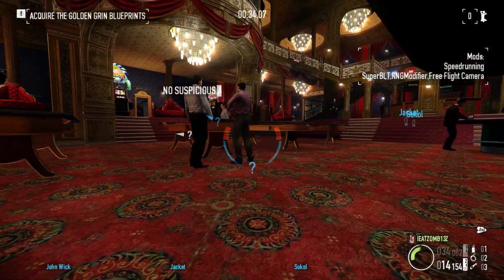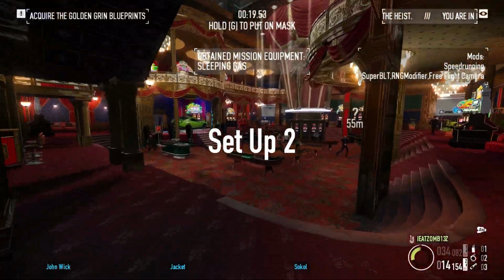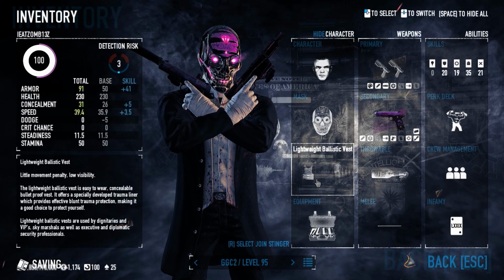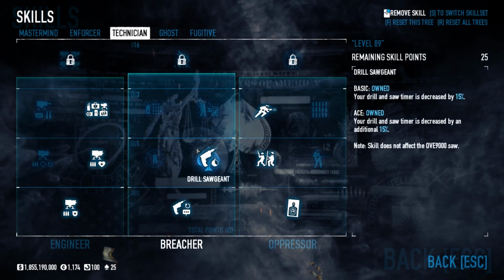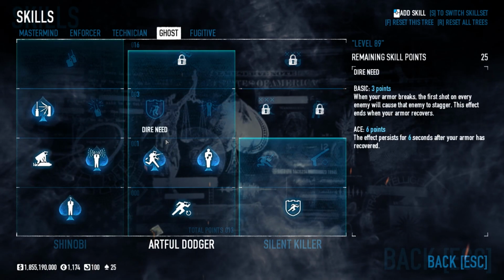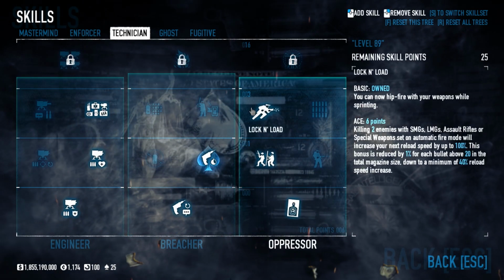Golden Grin Casino Sequence Break Tutorial : Getting the Key Card Early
There is a lot to this trick and i may have missed a few small details so any questions please let me know!

In addition as it was far too long to add to the already far to long video here is the list of objective order for the fastest time with this method:

1. Get The Gear and Gas

2. Perform the mask up slow mo in the best set up for the RNG of this run to kill the civ grab the card and bag him and escape to the closest exit (Guard in the back left = Pink / Guard close Right = White Civ)

2a. Be sure to not mute contractor voices as bain will call out which room we need to go to shortly after the civ is killed.

3. Go upstairs and plant the gas

4. Go to the vault area and lockpick the doors the security centre

5. Start the laser hack

6. Go to the Mangers office and set up the drill to get the blue digit ready for later

7. Go to the Server room and grab the USB

8. Go to Reception and download the guest list

8a. Once the download has started go to the VIP Lounge and get the red digit for the code and head back before the download finishes

9. Grab the USB and then run back to the vault area and go into the locker room to get the green digit

10. Get the blue digit from the open safe

11. Enter the code

12. Set up the Dentist Loot room drill

13. Go the the archives and find the blueprint

14. Take the blue print too the server room and fax it to bain AND insert the usb into one of the laptops.

15. Go to the Dentist loot room and grab the loot

16. Escape

Also apologise for the back ground noise and the rough editing, this is my first time trying to do a video with actual editing!